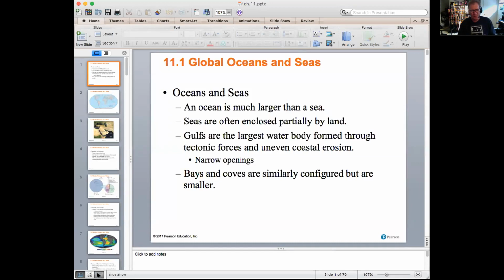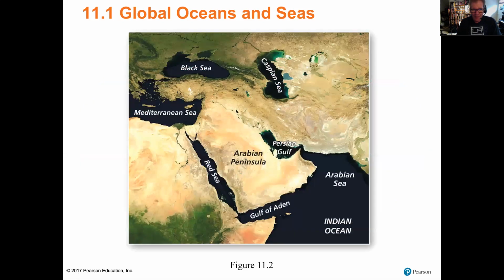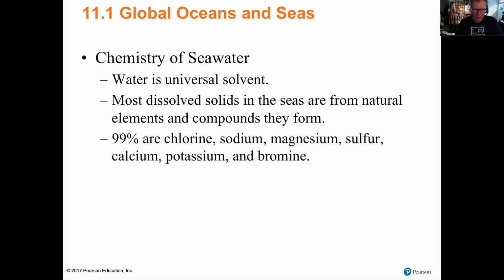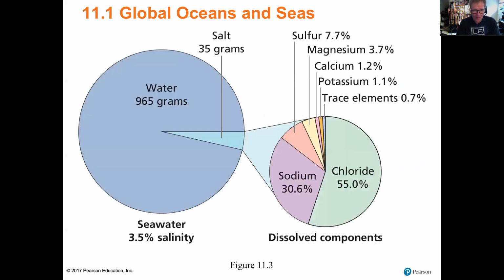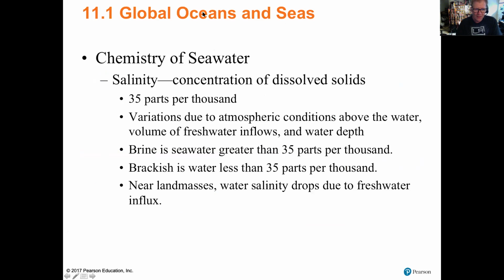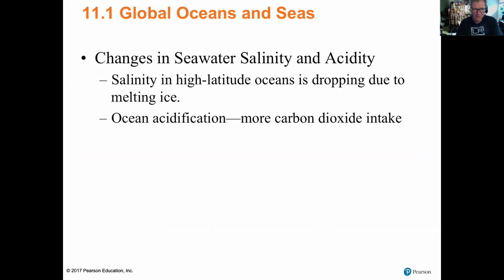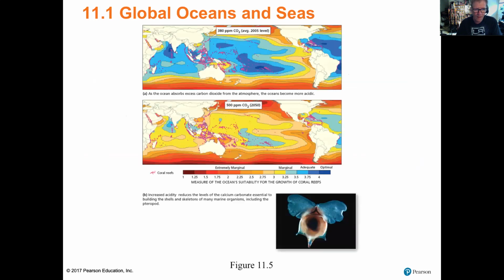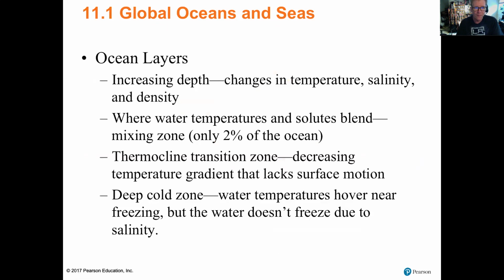ch11pt1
chapter 11 part 1 oceans